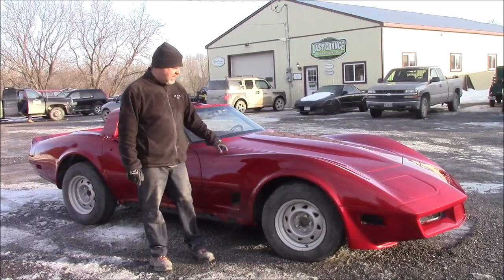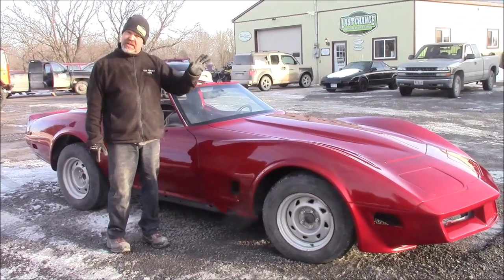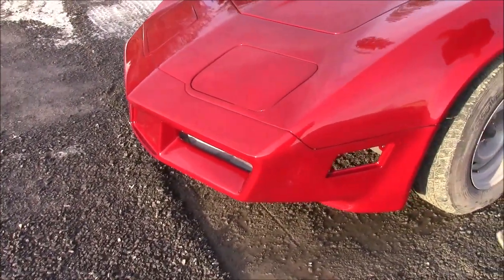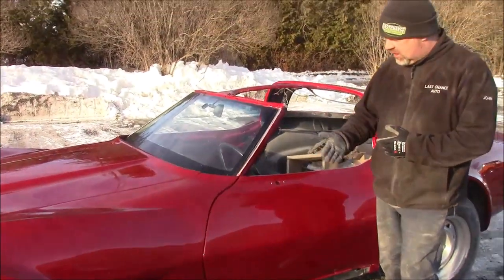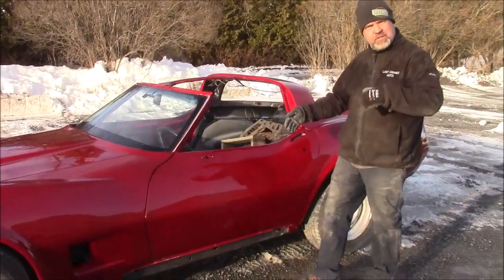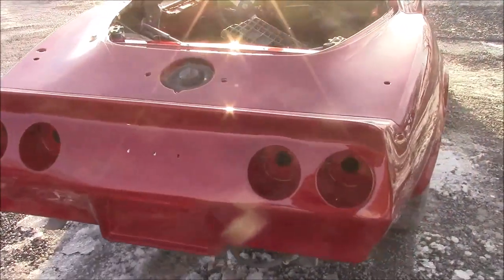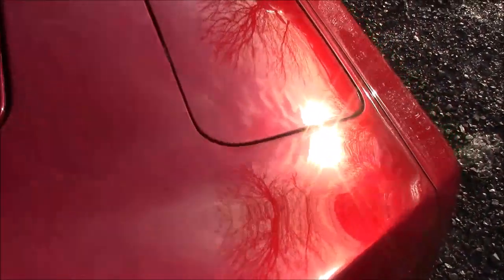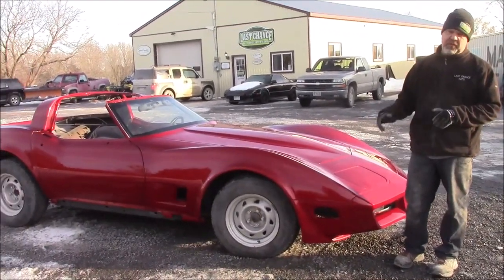1982 Chevrolet Corvette Restoration Update, Custom Paint Job, lastchanceautorestore com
We take a brief Walk-a-Round the 1982 Chevrolet Corvette after receiving a Custom Tri -Coat Pearl Paint Job.